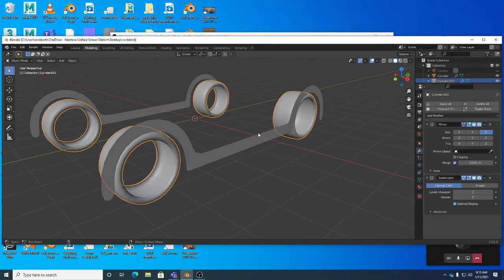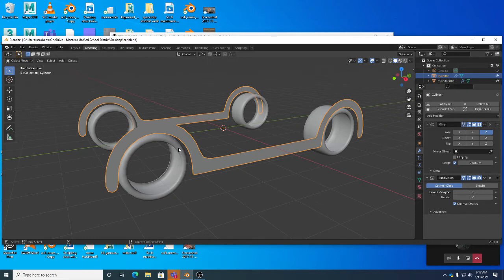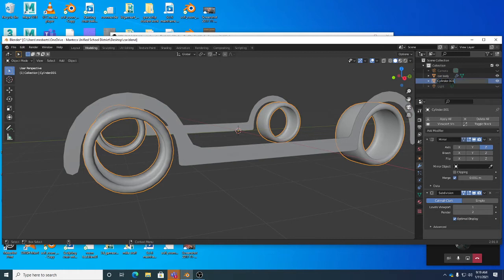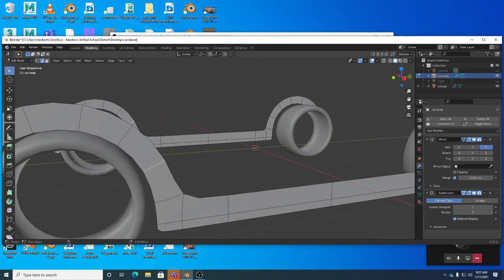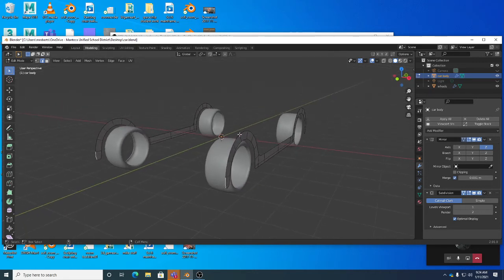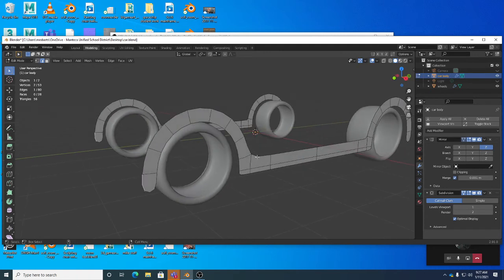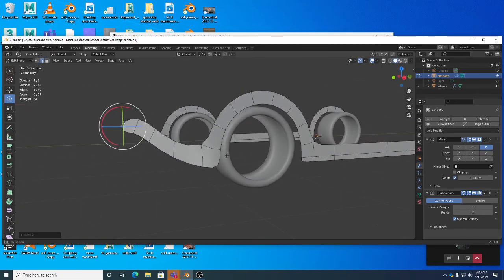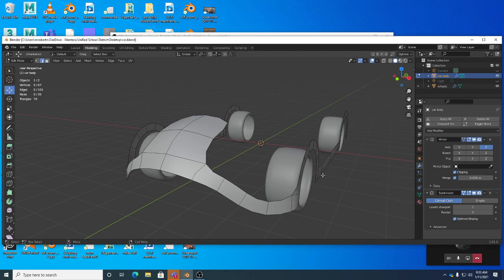Extruding border edges, save screenshot, nonmanifold geomerty